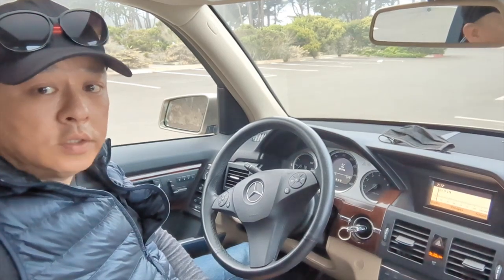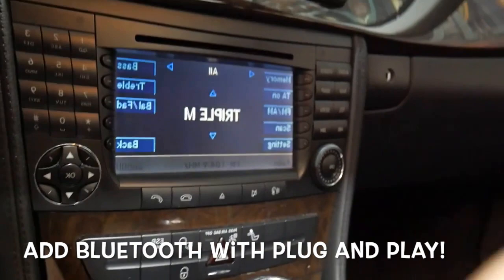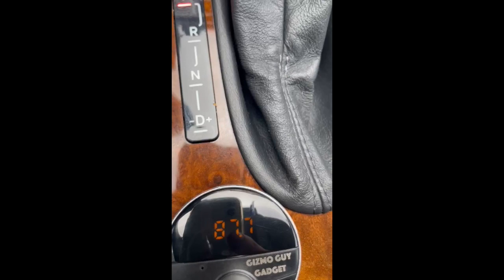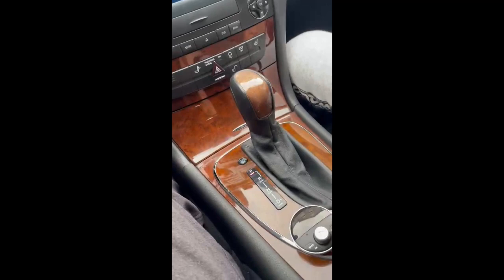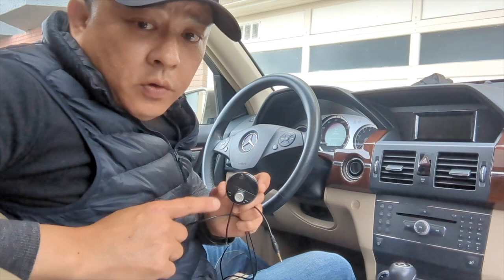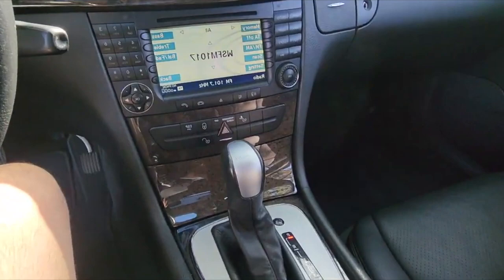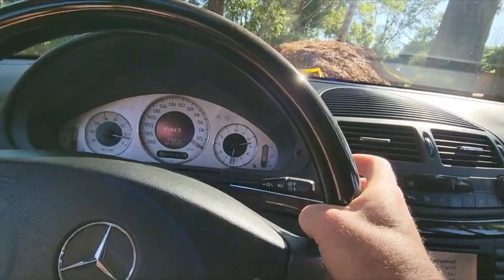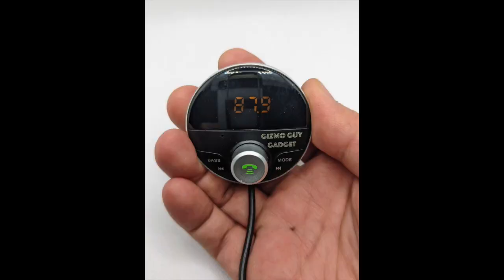Mercedes-Benz CLS-Class Bluetooth Audio Adapter for ( C219 ) cls 63 amg w219 Factory Navigation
Mercedes-Benz CLS-Class Bluetooth Audio Adapter ( C 219 ) / CLS 63 amg w219

The original sound system in your 03- 09 Mercedes Benz CLS 63 AMG w219 is specifically engineered to match the acoustics of the car's interior, providing a well-balanced and immersive audio experience. Installing an aftermarket sound system in CLS 63 amg w219 may require modifications to the car's wiring, dashboard, or interior components. These modifications will affect the overall aesthetics and reduce the resale value of your CLS. Instead, the Gizmo Guy Gadget is the best  alternative  available that can complement your existing sound system without expensive modification or replacing it.

Bring new life to your 03- 09 Mercedes Benz CLS C219 with the latest technology! With Gizmo Guy Gadget, you can easily add Bluetooth capabilities and stream music, podcasts, audiobooks, and more from your phone through your older car's original sound and Navigational system. No need to replace your head unit and sacrifice the integrity or resale value of your car, simply upgrade and modernize your sound and infotainment system without any modifications.